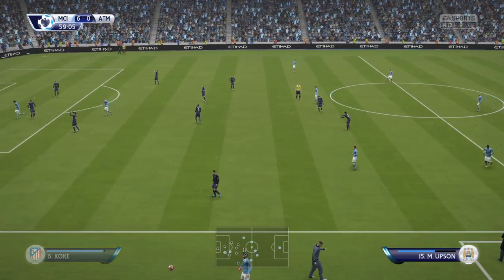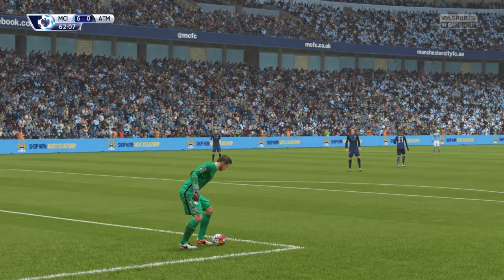FIFA 16_20170323004816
Ferdinand goal